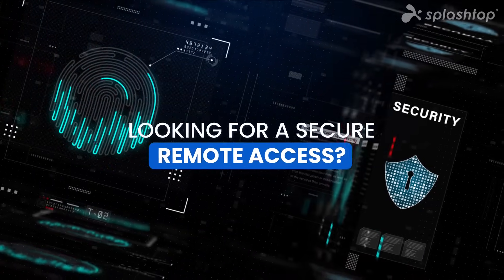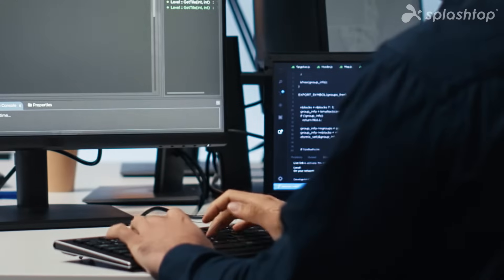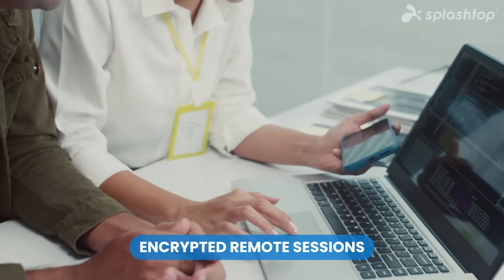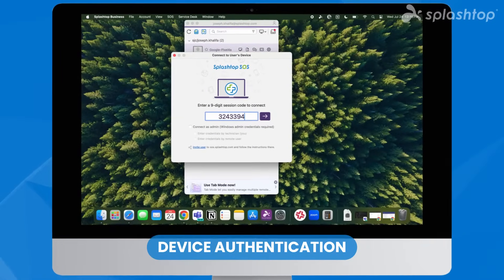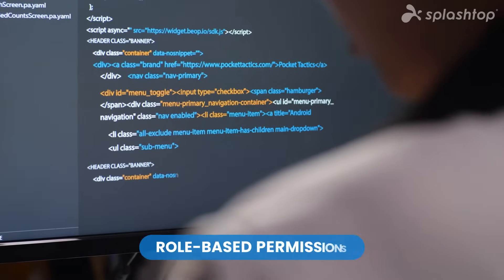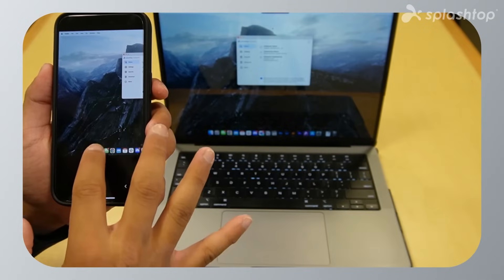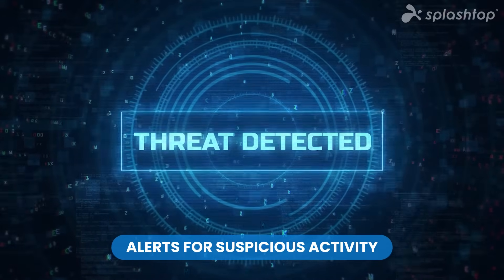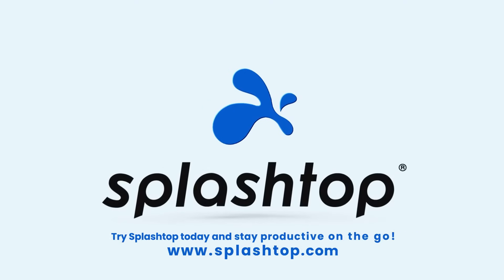Remote Access Security with Splashtop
Ensure your remote access sessions are secure, reliable, and compliant by choosing Splashtop! Splashtop’s advanced security features protect sensitive data while enabling seamless remote connectivity for businesses of all sizes.

With Splashtop, you can trust that your remote access is secure, compliant, and designed to meet your business needs.